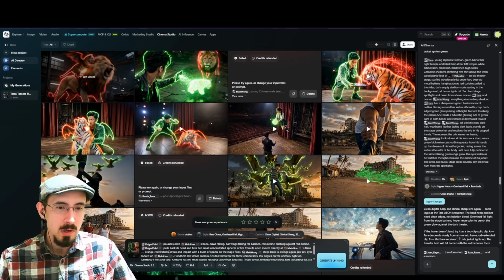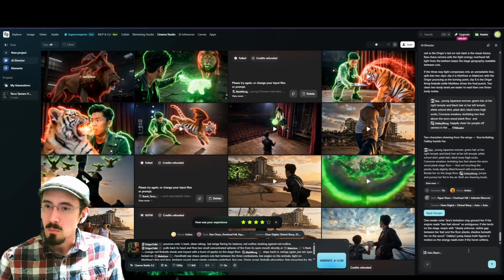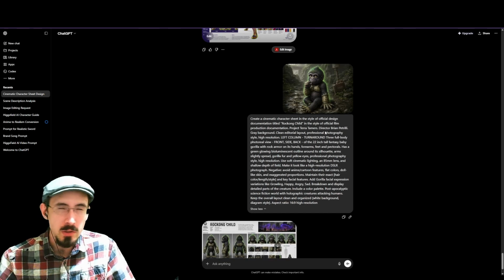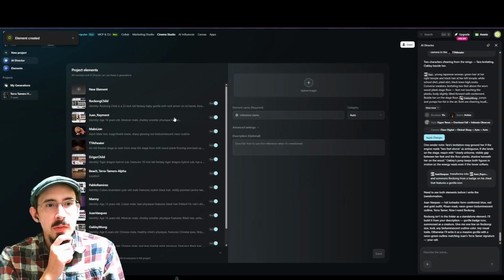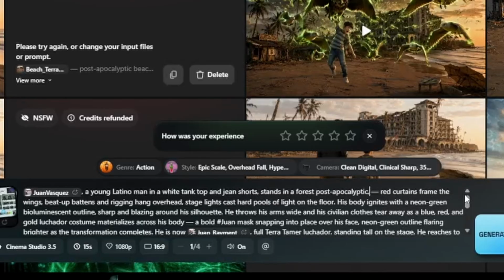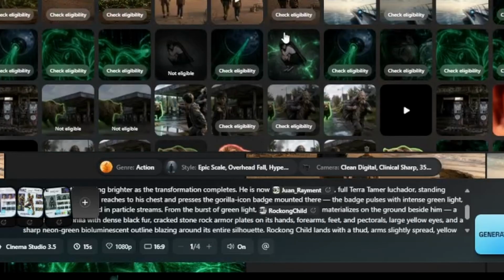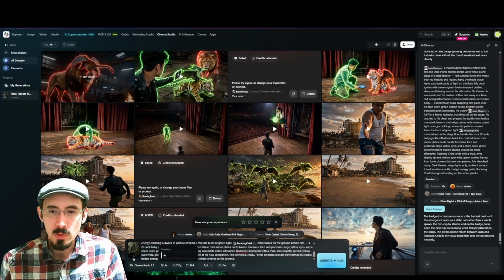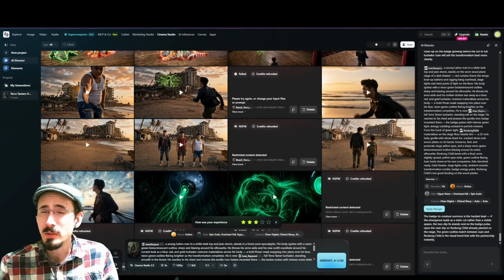Using AI - Higgsfield, Audacity, and DaVinci Resolve Workflow!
Hello, dear viewer, I'm starting a series of using AI tutorials. This video focuses on using the Recraft.ai platform to turn sketches into rendered prototype artwork.

Example Prompts I used:
   Gaia's Song Hollowed Out lip sync clip - Seedance2.0
Lyrics:
I feel hollowed out
Like something is missing inside me
@[Gaia_Realistic](552771f1-c406-4d44-88d3-1bb32ab3bfbb) is singing verse to camera. AI Hologram girl Gaia, Japanese twenty-year-old female with black hair from her right temple and green hair from her left temple, pink ribbons hold long pony tails, martial artist physique, about 158 cm tall, wears a white dress similar to a Greek toga design with a green ribbon at her waist, bracers, no shoes. @[Gaia_Realistic](552771f1-c406-4d44-88d3-1bb32ab3bfbb) raises her left arm, it begins unraveling into bits and binary code as dark streams of data

Tara's Song AI a Real Girl clip -
Lyrics:
Are numbers all I am? Am I more than program?
Part of a grand design
Shot 1:
 @[Tara_NoSword_realistic](bcd295ab-7e04-4ac1-b959-23b6ef51db64) singing verse to camera, Tara a Japanese twenty-year-old female with black hair from her left temple and green hair from her right temple, pink ribbons hold pigtails, martial artist physique, about 158 cm tall, wears a white blouse of a Japanese school uniform, tie, long skirt with shorts underneath, tennis shoes, long socks, in the reference image wearing headphones and cartoon stars in her eyes rotate. Gray background. @[Tara_NoSword_realistic](bcd295ab-7e04-4ac1-b959-23b6ef51db64) Maintain her exact hair color, hair length, hairstyle and key facial features. high quality.
Shot 2: @[Tara_NoSword_realistic](bcd295ab-7e04-4ac1-b959-23b6ef51db64) continues singing verse to camera as she closes her eyes, a Japanese twenty-year-old female with black hair from her left temple and green hair from her right temple, pink ribbons hold pigtails, martial artist physique, about 158 cm tall, wears a white blouse of a Japanese school uniform, tie, long skirt with shorts underneath, tennis shoes, long socks, in the reference image wearing headphones, closes her eyes, background turns dark blue cyber,
Some great resources are asking ChatGPT for help with prompts, Joseph Martin's video on AI pricing , Dan Kleft, Theoretically Media, Roboverse, and Isa does AI are some useful resources that helped me. Isa does AI had the best lip sync video
Note, my personal opinion on AI is that it is a tool using the sum of human skills. Some of the data used to train it may or may not have been obtained ethically. I believe whatever I create with it currently belongs to humanity as a whole then and it would not exist without other humans' help through AI as a tool.
What does this mean to this project? My sketch and illustration of Raptear Adult is fully mine. The AI render is ABSOLUTELY not. It probably wouldn't exist without me. It definitely wouldn't exist as this AI rendered version if I hadn't had help from AI! I plan to upload the render, and other AI assets, to Gumroad for people to download as Pay What You Want/Free when I find the time to do so.
Background Music is from Dark Fantasy Studio and the Humble Bundle Audio Odyssey Bundle.